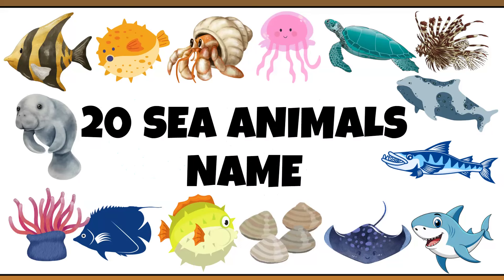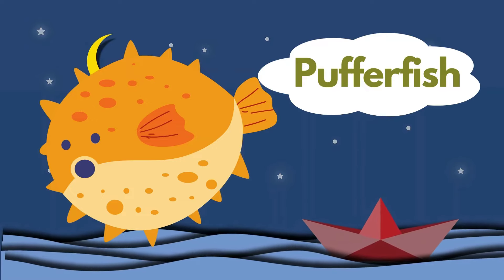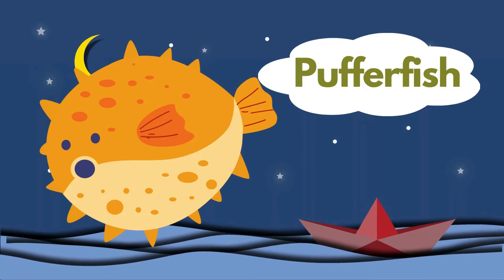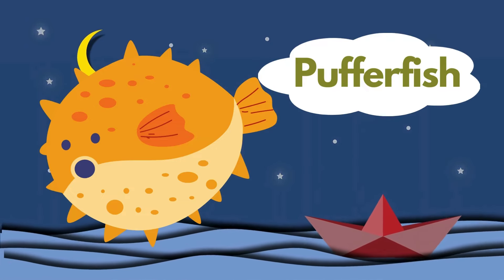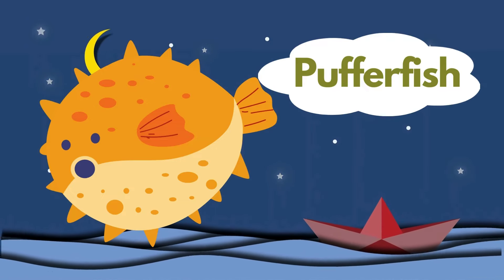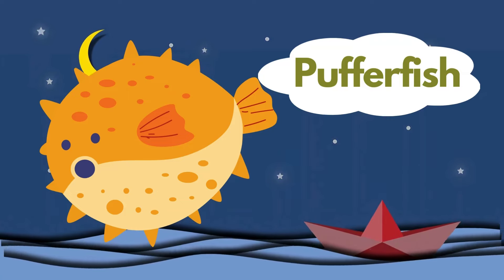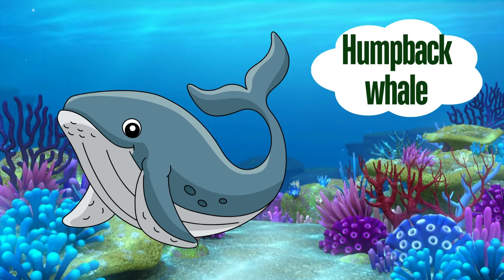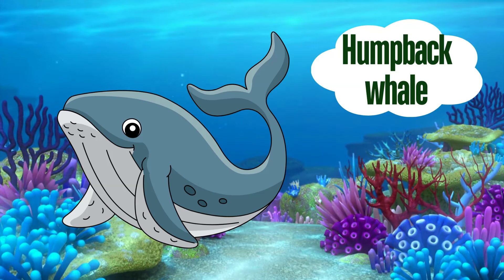20 Sea Animals Names in English || Aquatic || English Educational Video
20 Sea Animals Names in English || Aquatic || English Educational Video